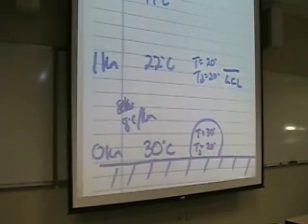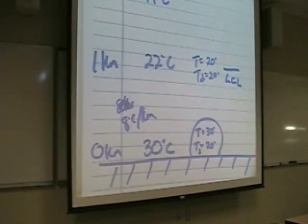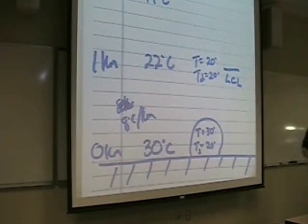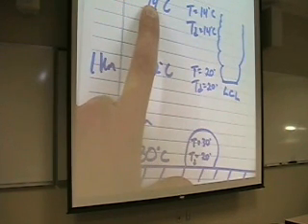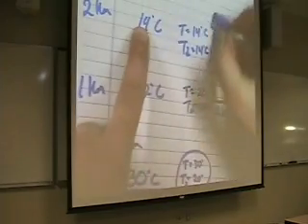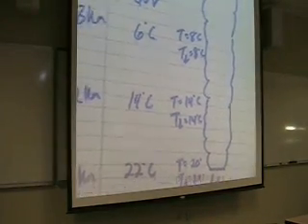2xE4L1 part6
2xE4L1